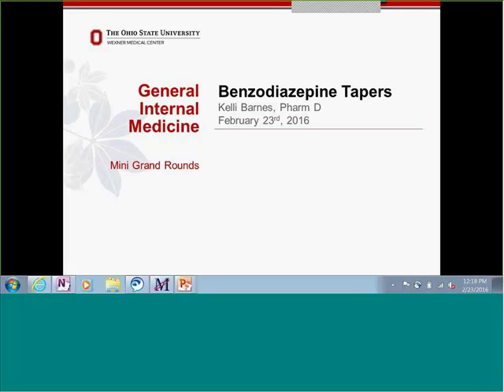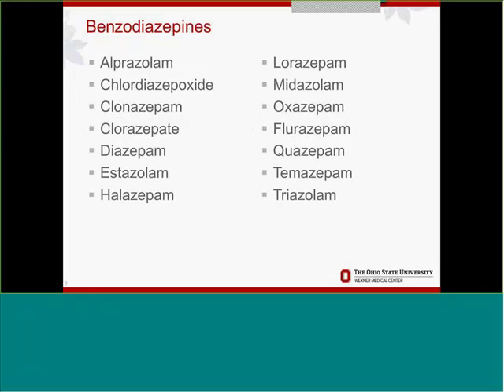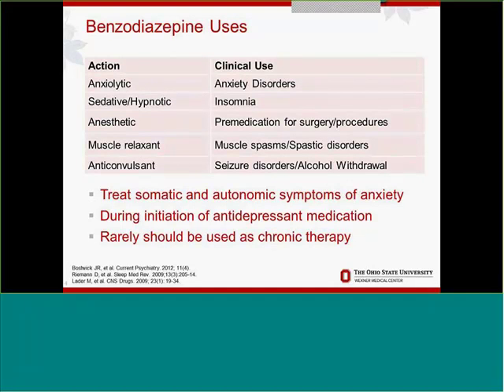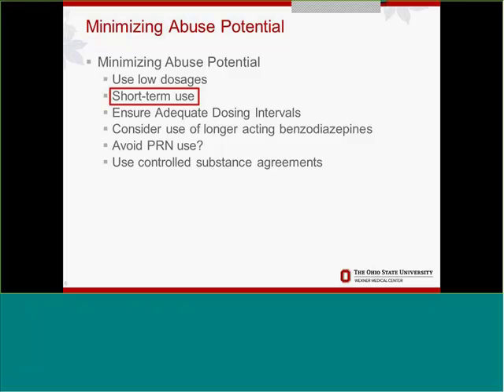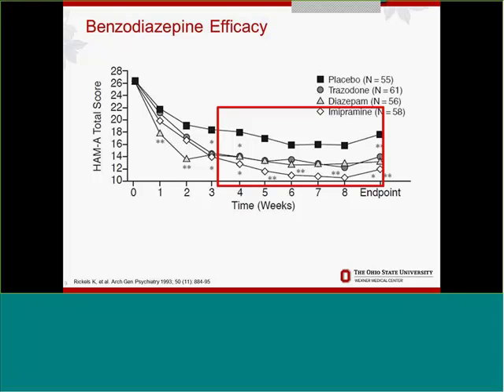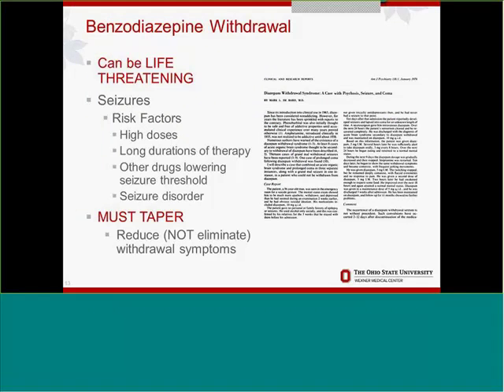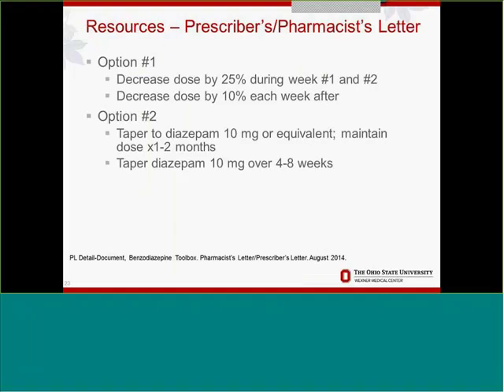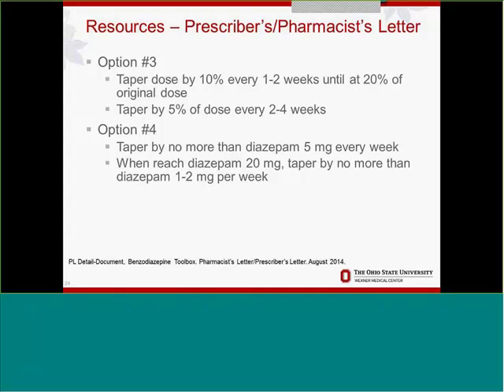Benzodiazepine Tapering Kelli Barnes 2 25 16